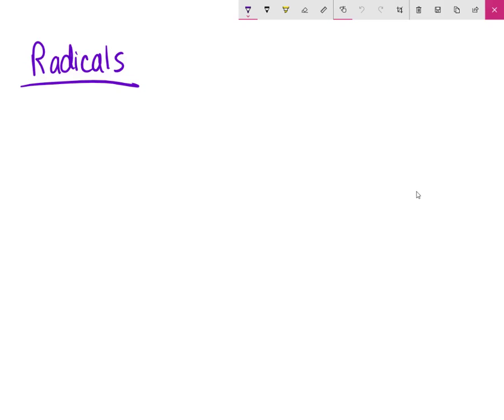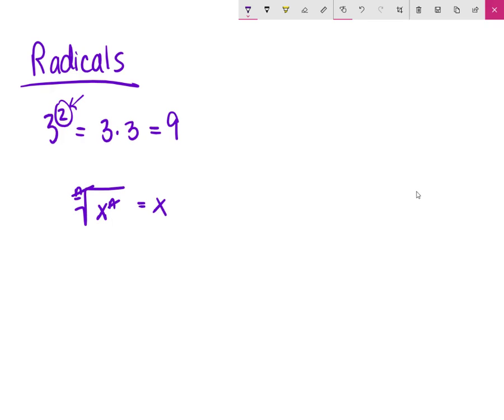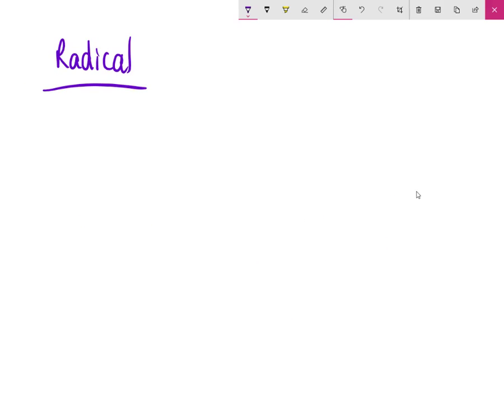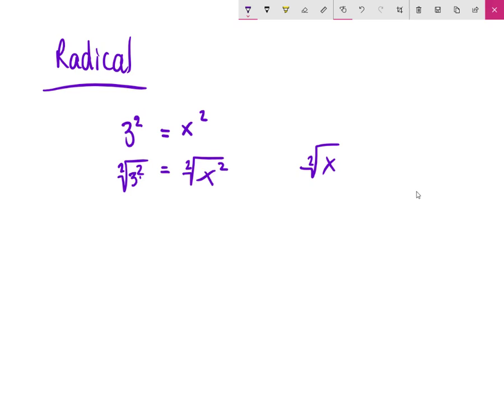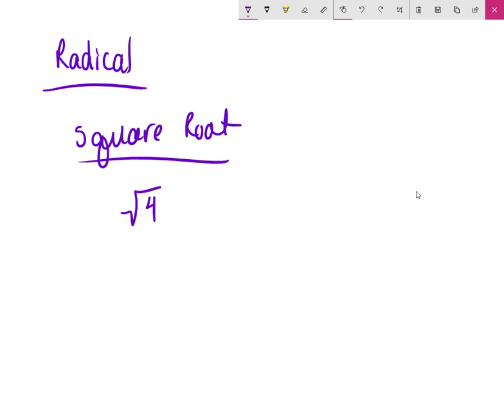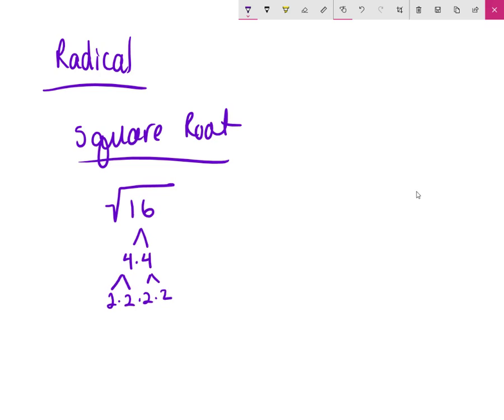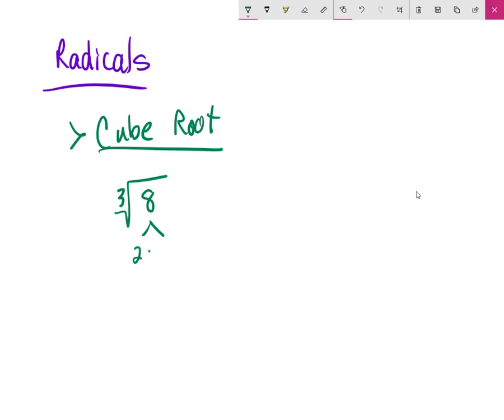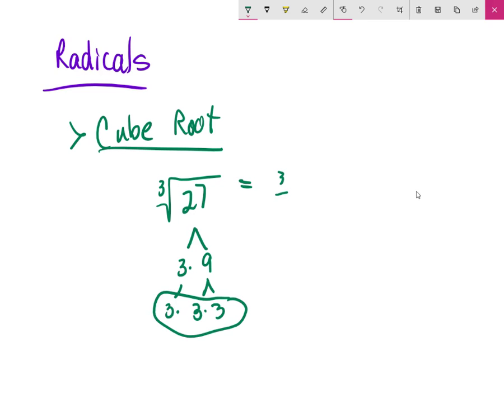#7 Radicals of Perfect Squares and Perfect Cubes| Algebra's Top 7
Did you know that radicals are the opposites of exponents?  Yup, they're like their annoying twin that just undoes everything exponents do.  Watch this video for an overview of what radicals are and how to find the square root and cube root of perfect squares and perfect cubes.

Also, be sure to enroll in my mini-course "The Top 7 Concepts You Must Master to Pass Algebra" where to you will find the text version of this lesson, more problems to practice and even a quiz to test your knowledge